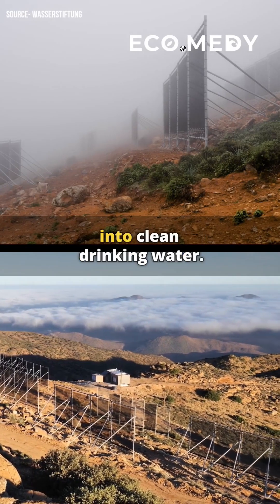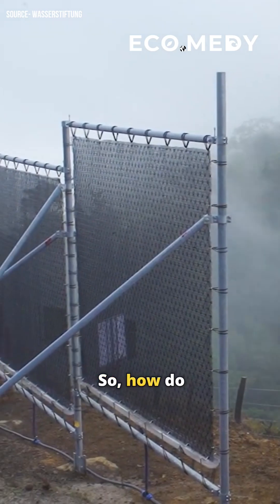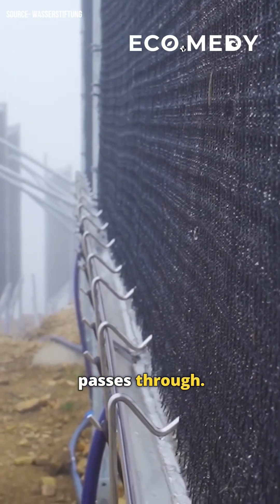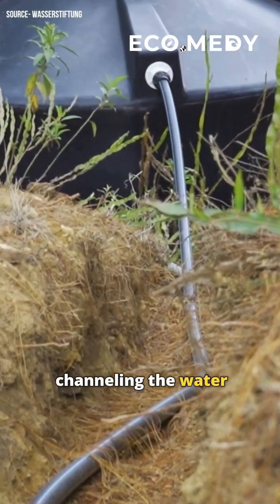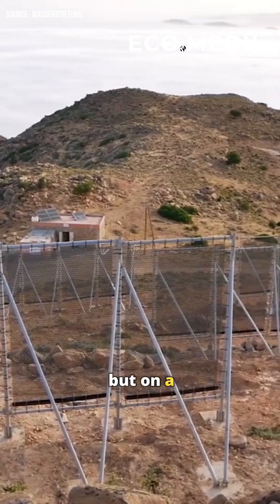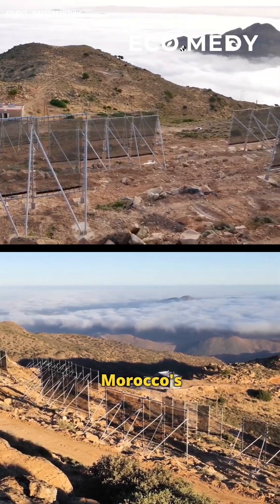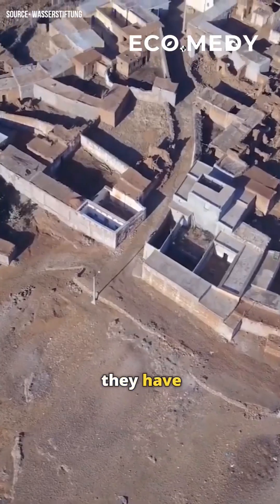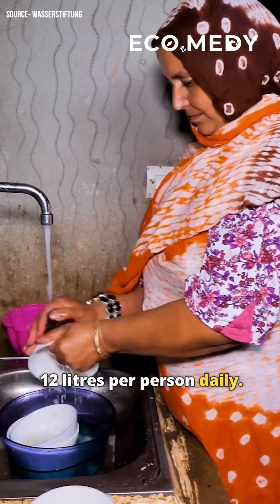Harvesting water from fog? Check out how CloudFishers are transforming lives in Morocco's Mountains.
Harvesting water from fog? 🌫️💧
Check out how @Wasserstiftung's CloudFishers are transforming lives in Morocco's Anti-Atlas Mountains